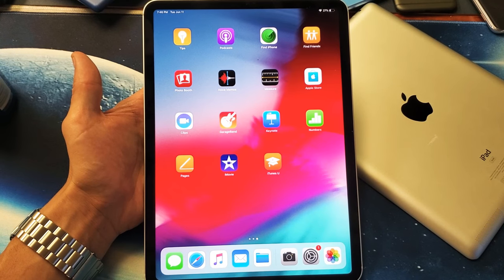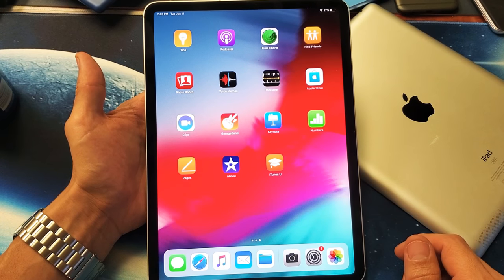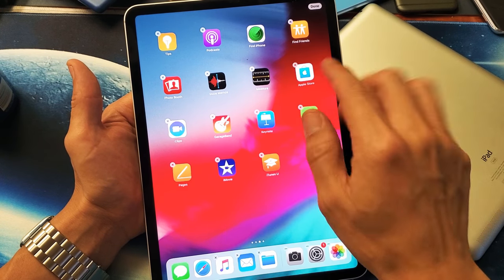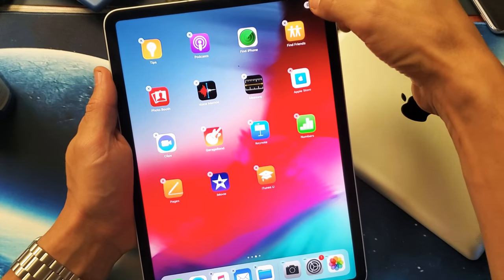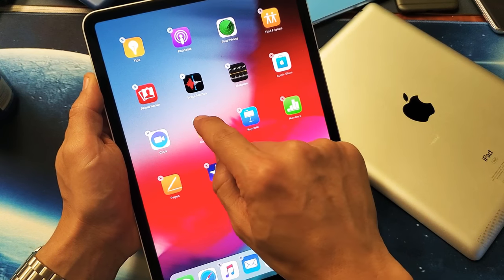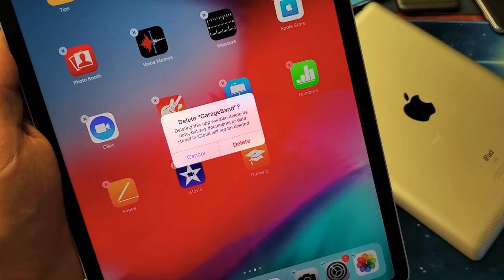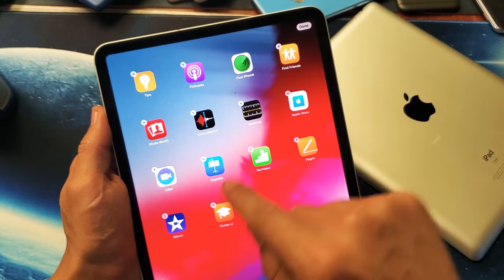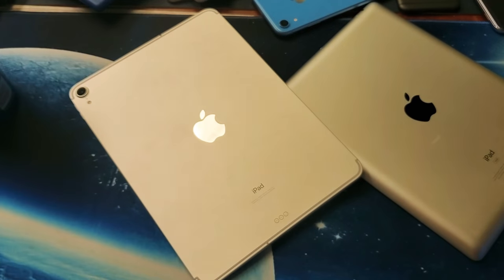iPad Pro: How to Uninstall, Remove, Delete Apps Permanently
I show you how to uninstall, delete, remove apps (applications on the Apple iPad Pro

Fire 7 Tablet (7" display, 8 GB) - (Previous Generation - 7th)